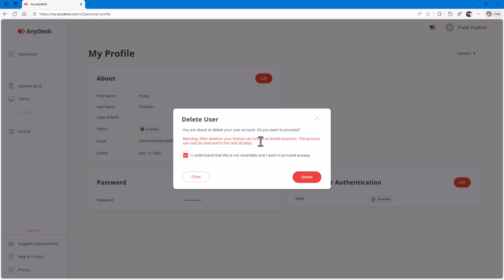AnyDesk - Lesson 48 - Deleting your AnyDesk Account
In this tutorial, we’ll explore Deleting your AnyDesk Account in AnyDesk, one of the most popular remote desktop applications for accessing and controlling computers from anywhere in the world.